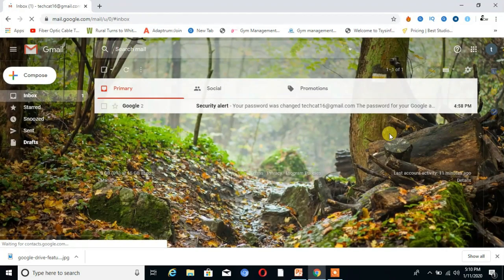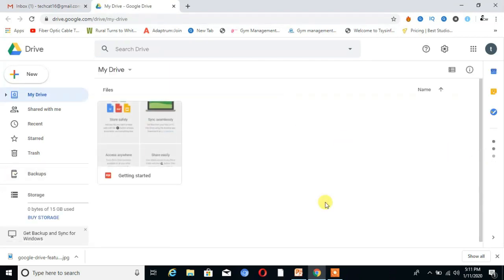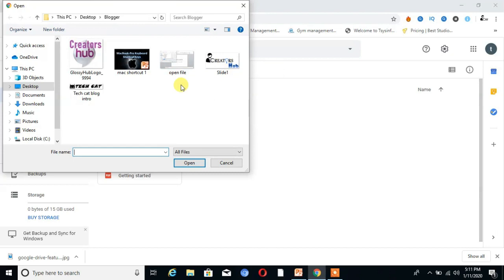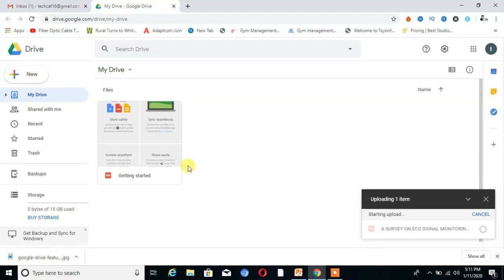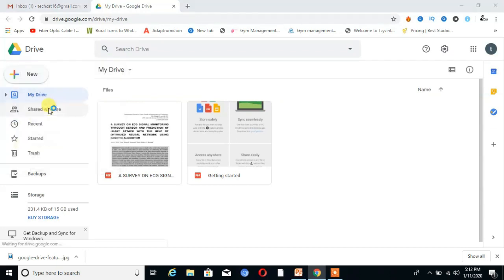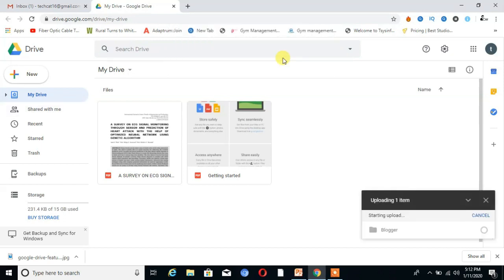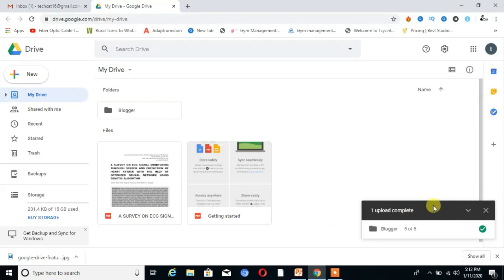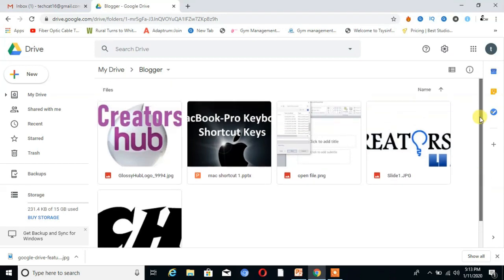How to Upload Video/Files/Folder on Google Drive || Share Files through Google Drive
Data Management is a big Problem in Today life. So google provides a platform that is called GOOGLE DRIVE . through this platform you can upload and save your files for future use . it is a type of cloud service and by using this platform you can also share your file which having large size in MB. this is the video tutorial in which you can learn that how to upload files on google drive with very easy steps.

1. how to create animation in powerpoint slide 2016 || make raining cloud animation on power     point

4. How To See Your Subscribers On YouTube | See Your Public Subscribers List On YouTube 2109

? ? ?ABOUT CHANNEL? ? ?

? ? ?OTHER LINKS ? ? ?

2. How to change You tube COPPA Act Updates 2019  || COPPA Settings with Easy Steps || 10 December

6. How to Add  Background Music to Power Point Slides presentation - Easy steps - Tutorial Point 2019

14. how to create animation in powerpoint slide 2016 || make raining cloud animation on power point

16. How To Fix Error QuickTime in ppt || Resolved how to insert Video or play the video PowerPoint